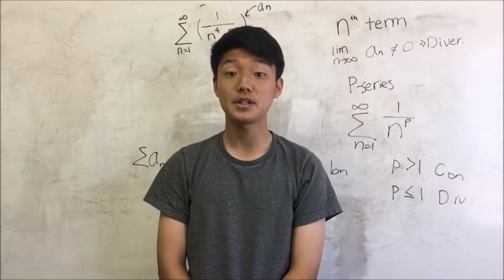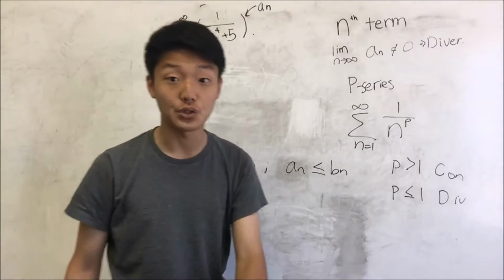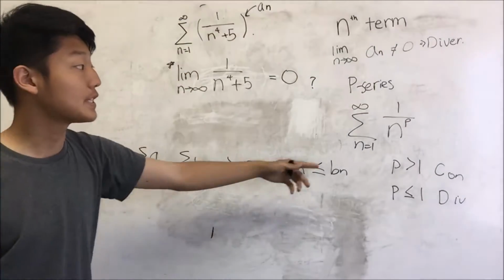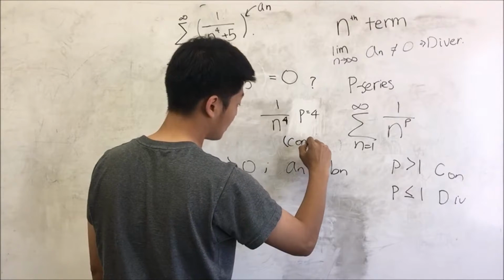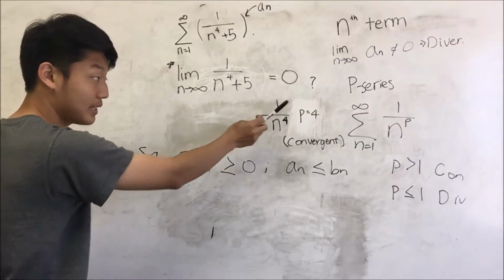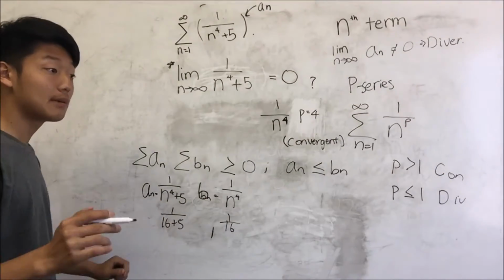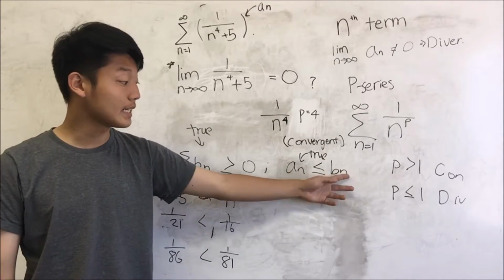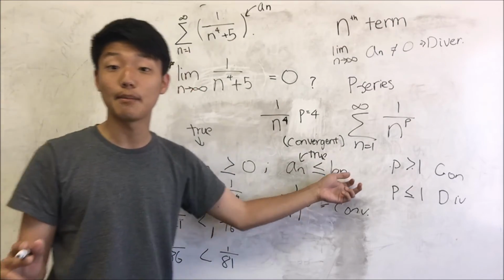Finding Convergence and Divergence of a Series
Welcome to BMHS Math Tutoring Club!